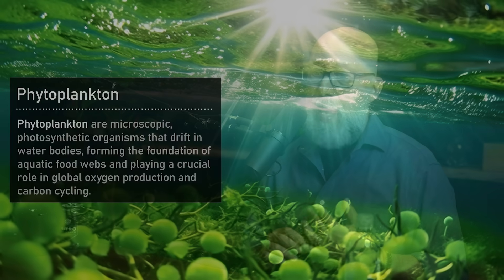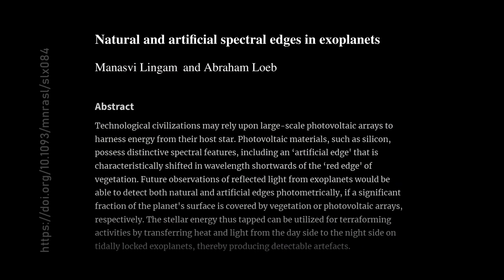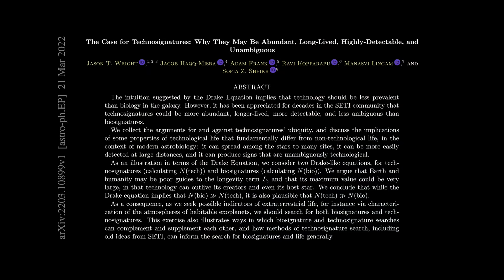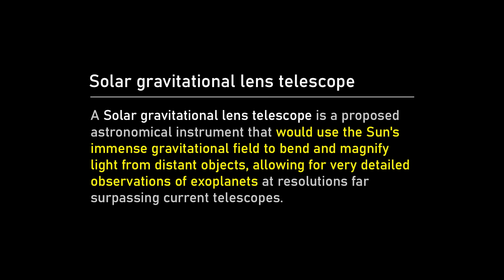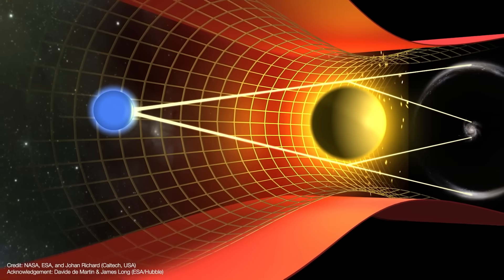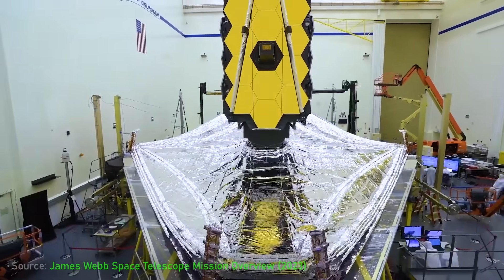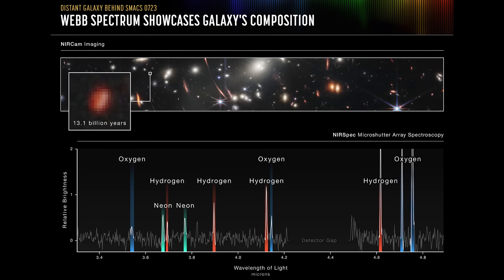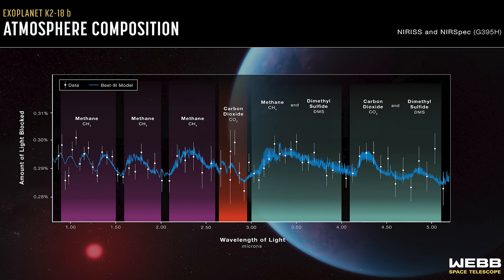Detecting signs of advanced alien civilizations | Adam Frank and Lex Fridman